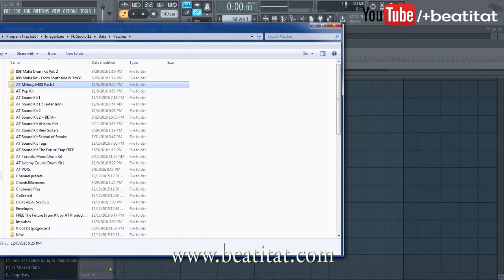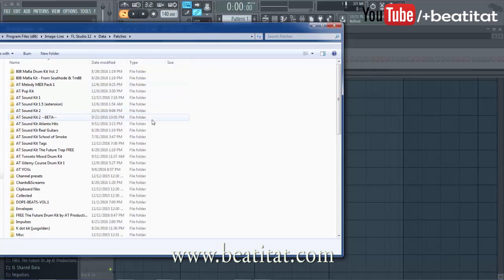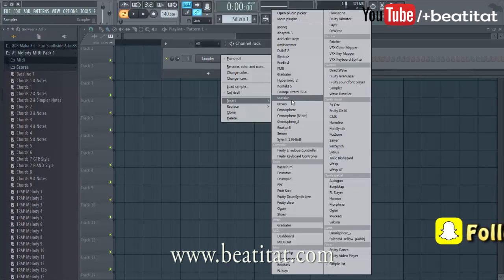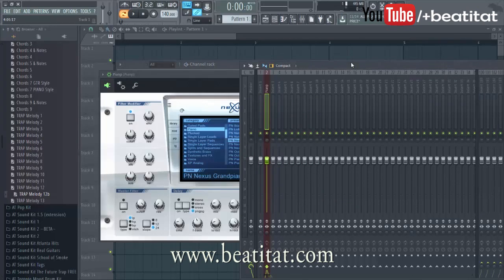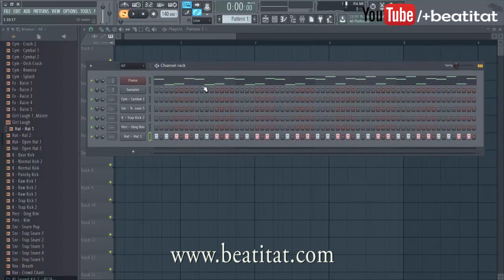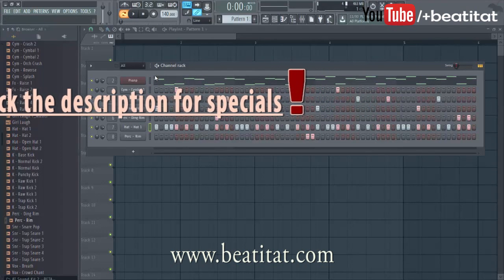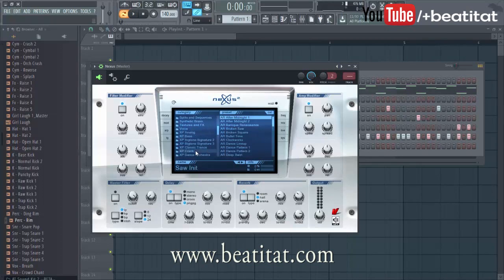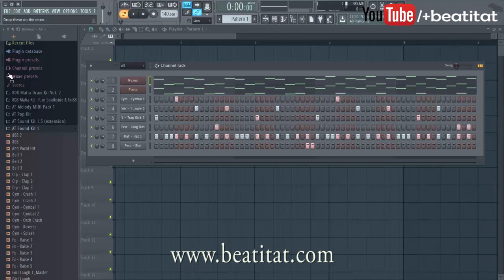How To Install and Use A MIDI Kit in FL Studio 12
Go here to get EXCLUSIVE content ahead of others!